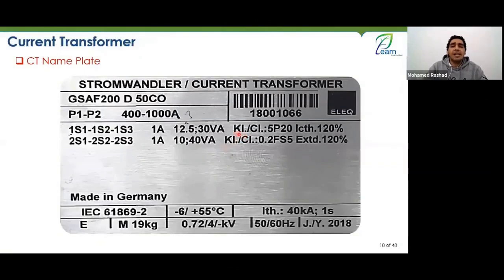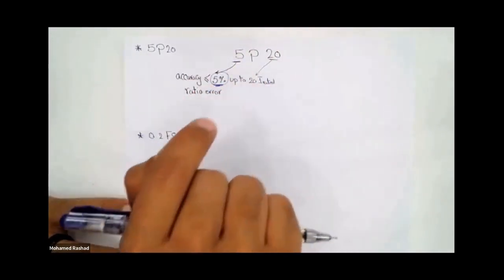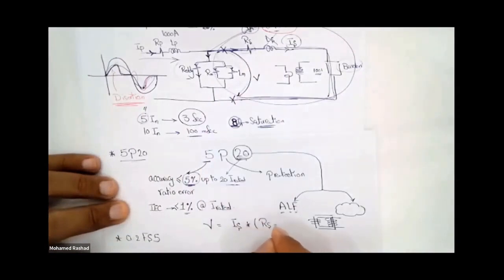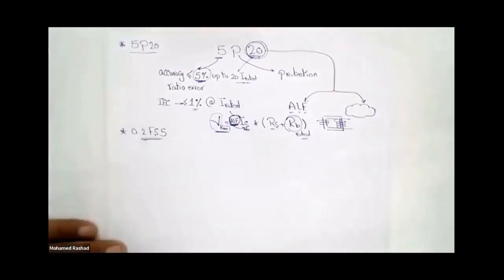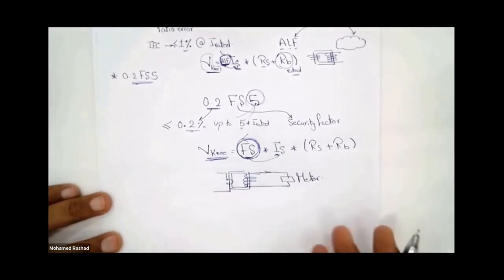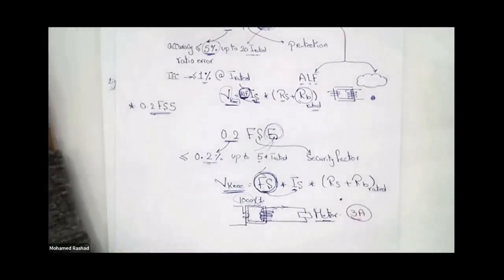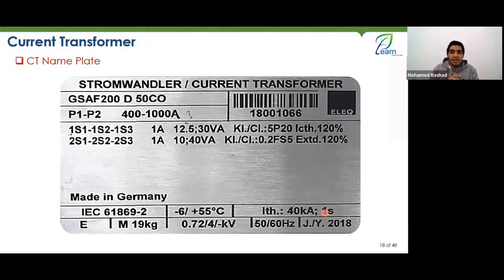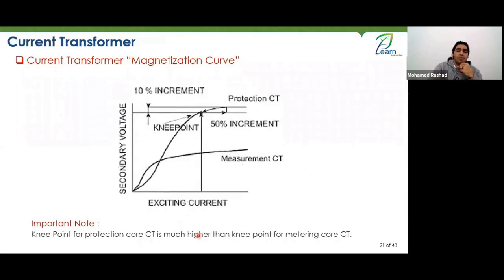Current Transformers Classes 5P20 and 0 2FS5